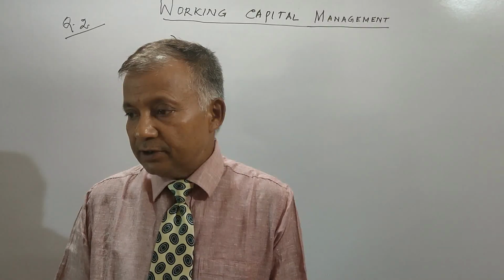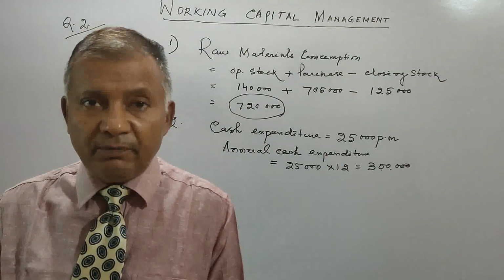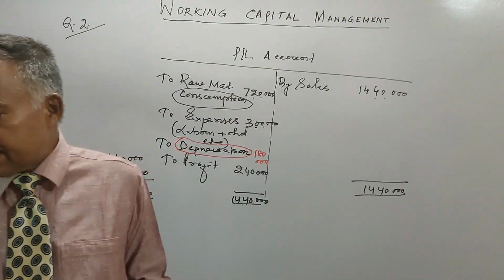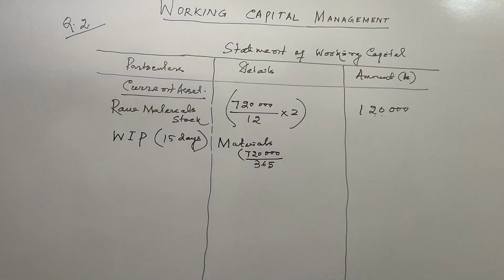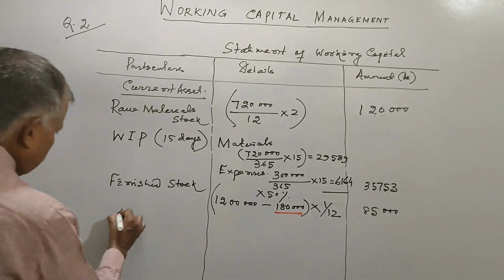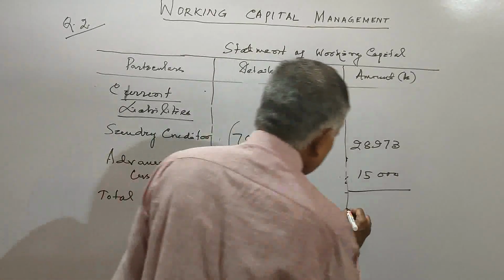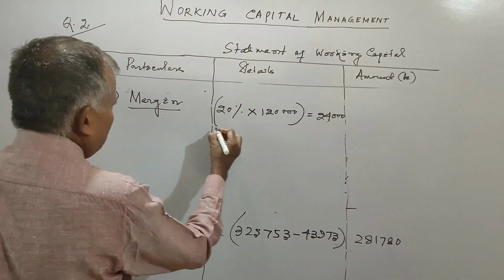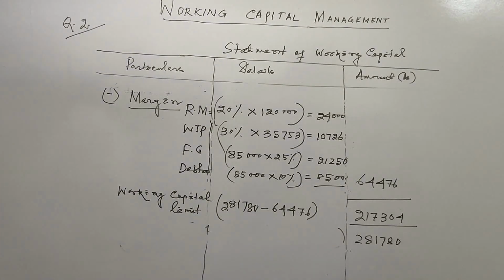working capital management#working capital cycle# Financial management IB.COM/CA/CMA/CS I@CAMK KAR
ALL THEORY NOTES WITH QUESTIONS AND ANSWERS ARE GIVEN IN THE CLASS VEDIO AT LAST.
CA M K KAR
28 YEARS  OF TEACHING
ONLINE AND OFF LINE CLASS
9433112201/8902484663